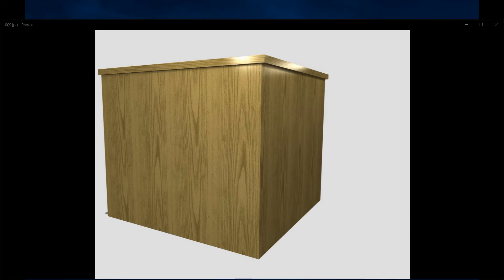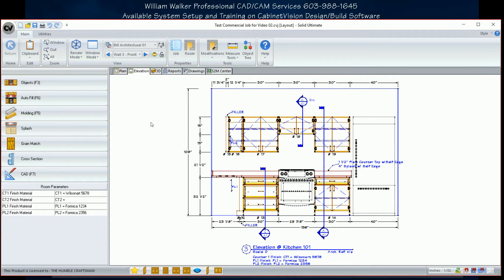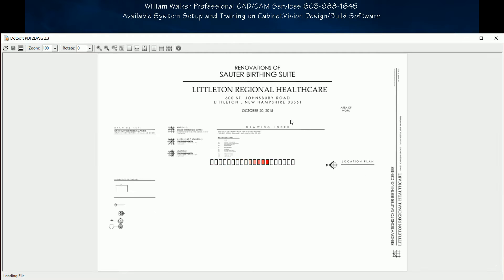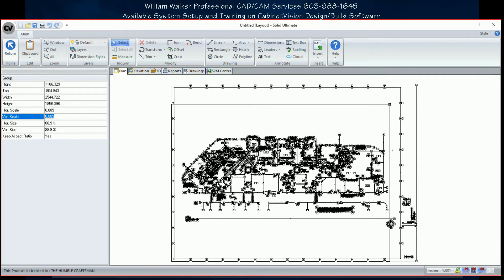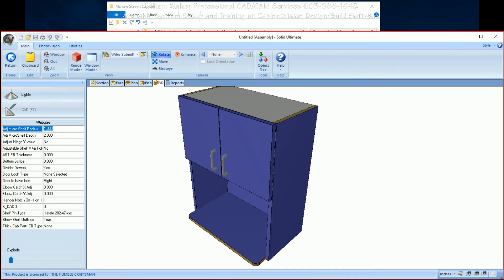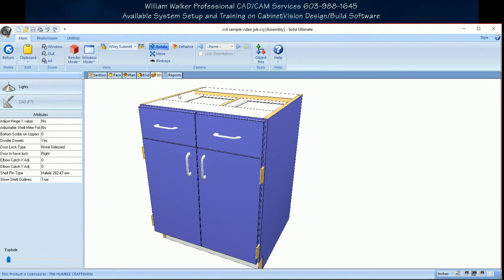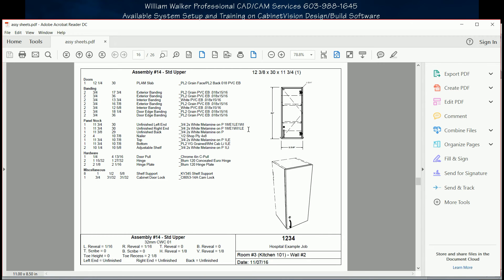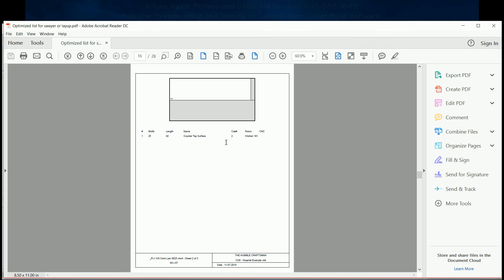Database Quick Overview showing some features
A Short Video showing some of my CV9 Database Highlights